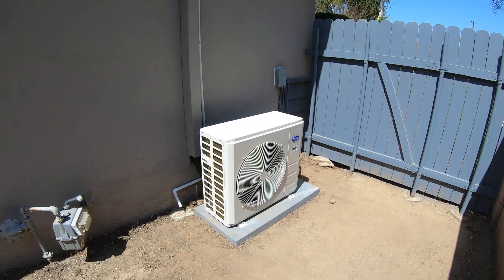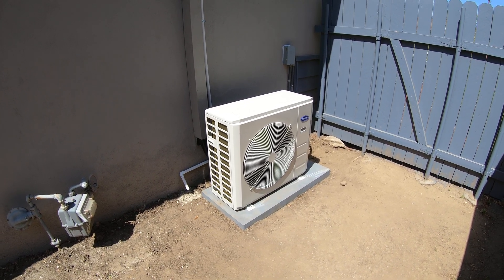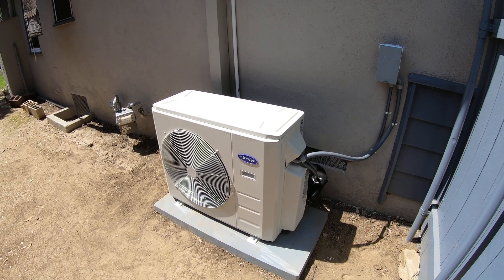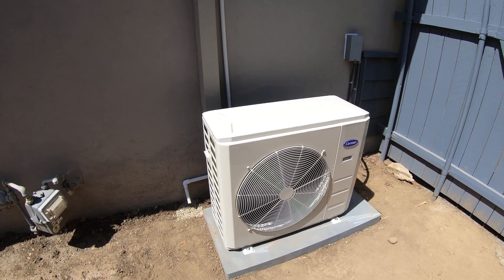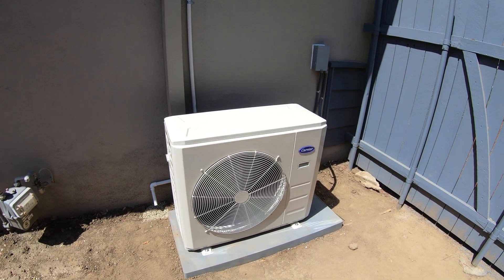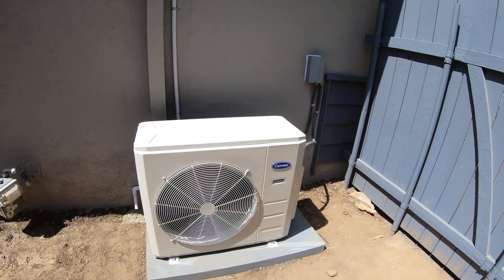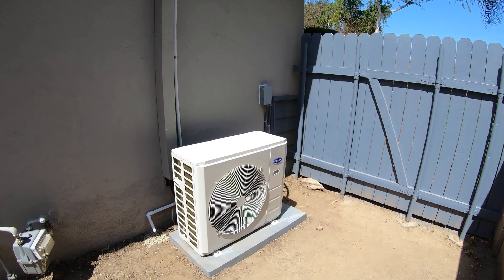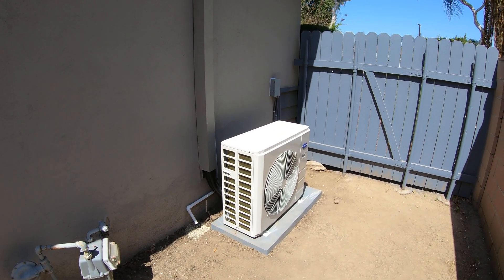Carrier 2 Zone Ductless Split System Part 1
Carrier ductless split system, Carrier 2 zone ductless split system condenser,  Carrier heat pump condenser, Carrier 23+SEER mini split system